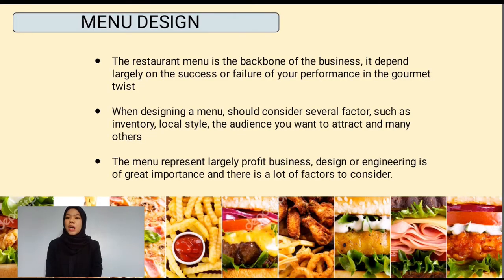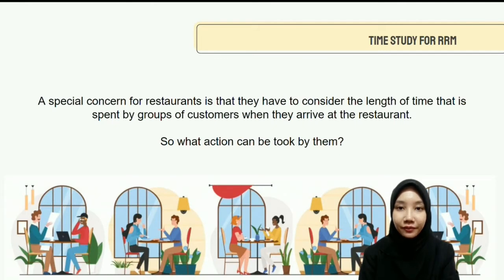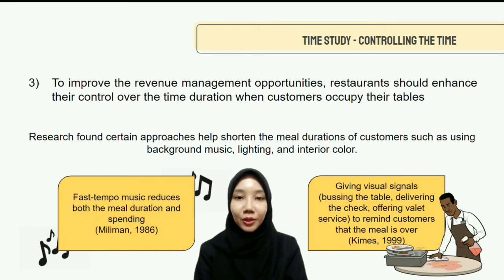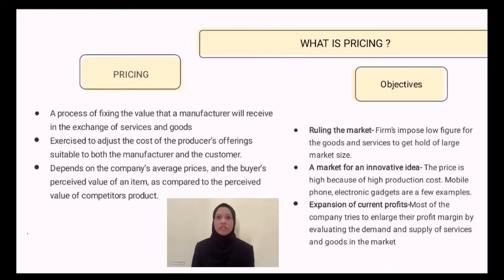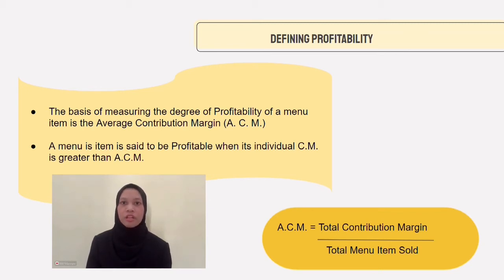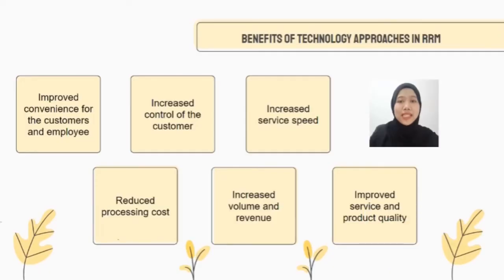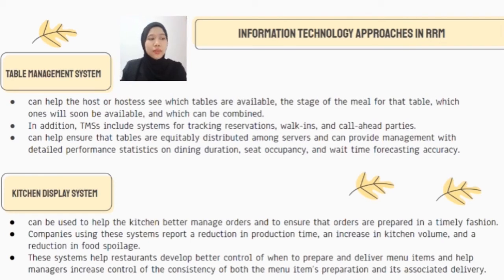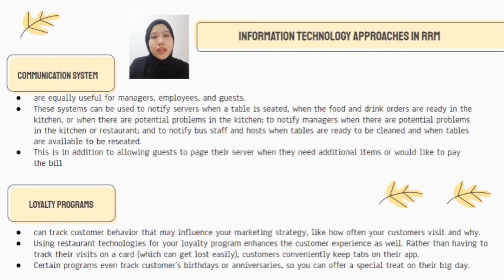HTH 555: CHAPTER 8 (RESTAURANT REVENUE MANAGEMENT)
This is for the group assignment projects under subject Pricing and Revenue Management for Hospitality Industry.

Team Members:
1. FARAH ADIBA BINTI AZLAN
2. SITI NUR SAFINA BINTI SHAHARIN
3. NUR AISYAH BINTI LIKAM
4. NUR AZLIEN BINTI MASIRAN